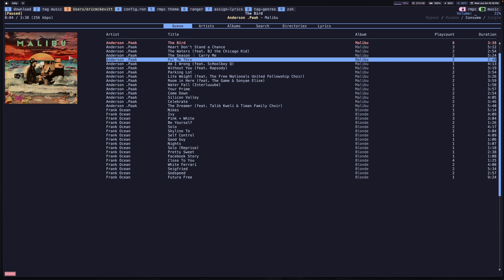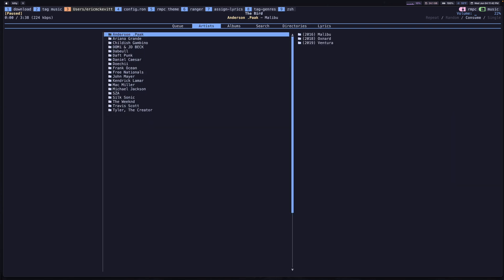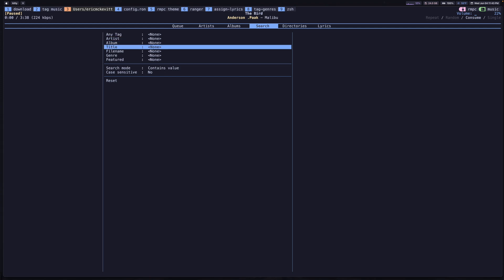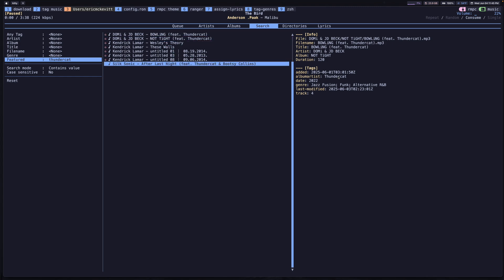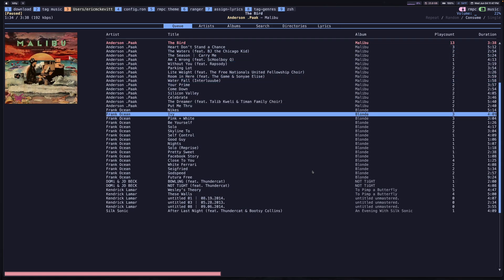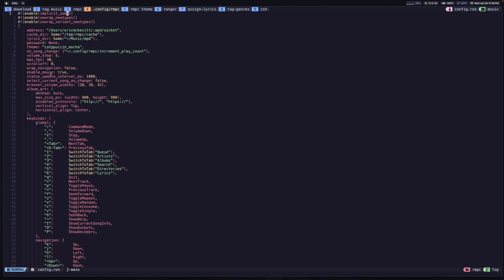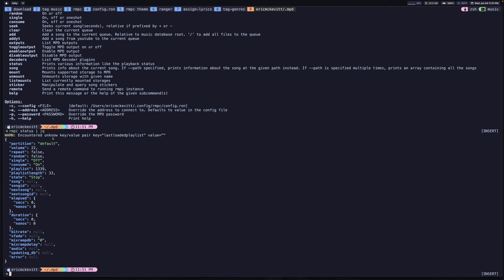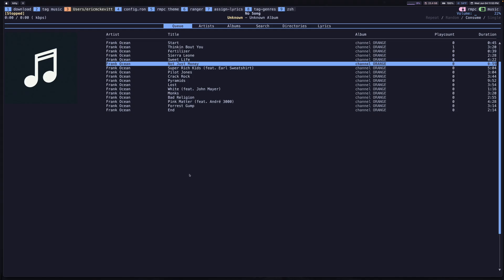My RMPC Setup - The Best Terminal Music Player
RMPC is a terminal music player written in Rust. In this video, I showcase how I've configured RMPC on my machine, and how you can easily extend RMPC to include additional functionality to suit your use case.